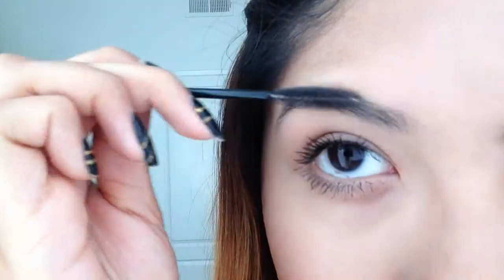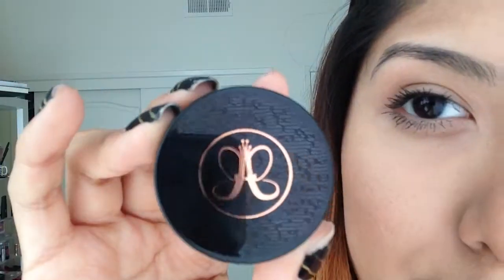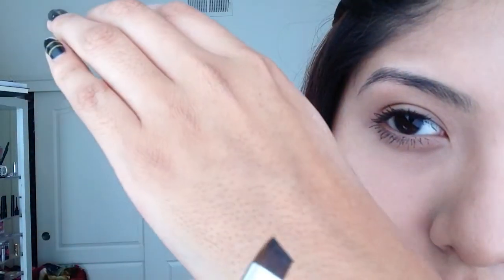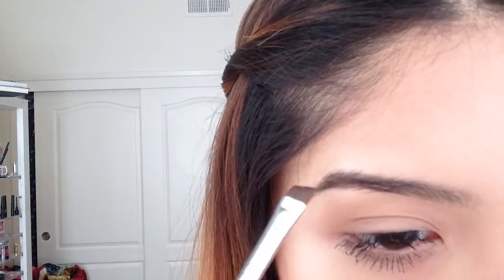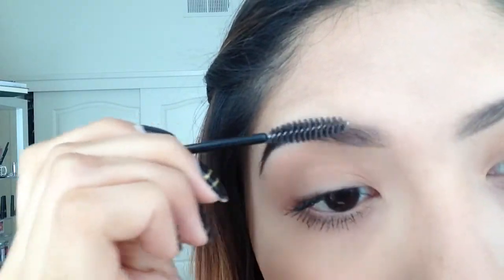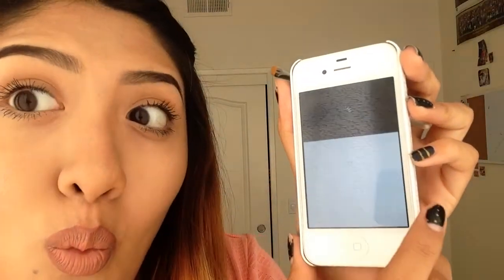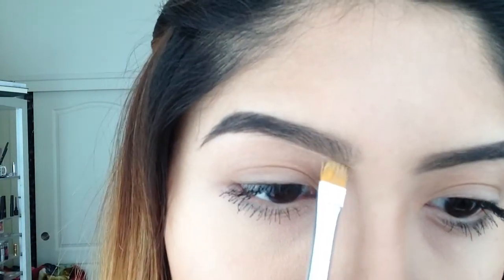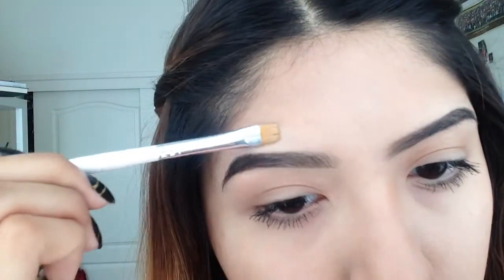Updated Eyebrow Routine | Anastasia Dipbrow Pomade